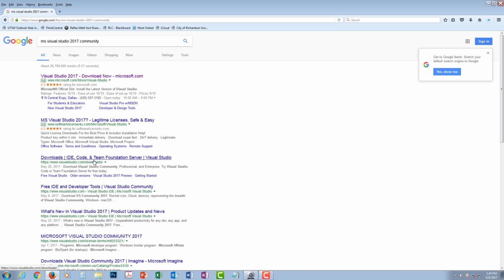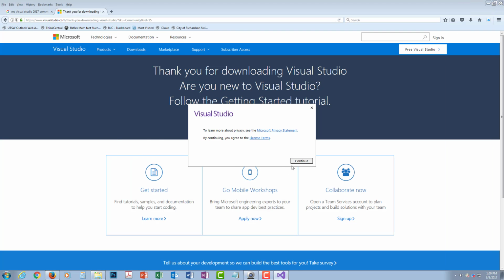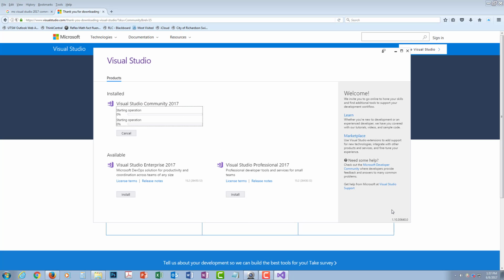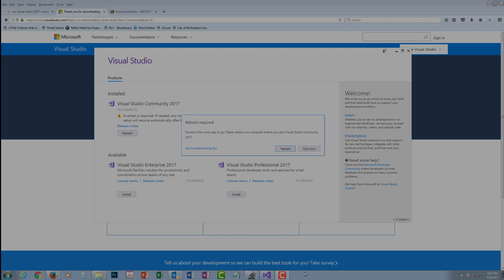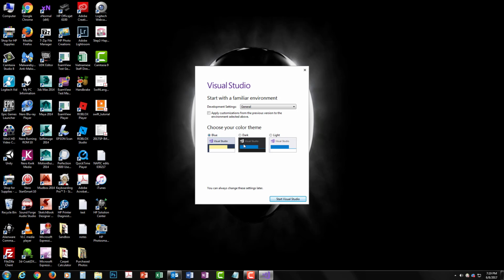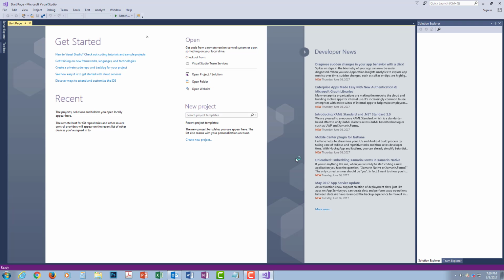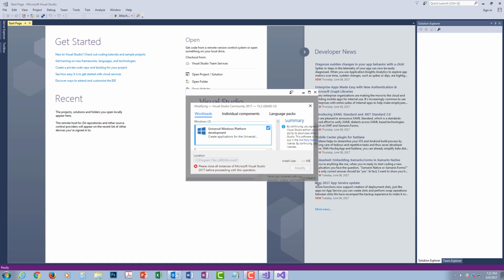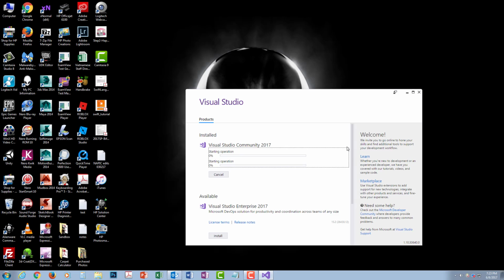How to download MS Visual Studio C++ Part 1/2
MS Visual Studio 2017 - How to download, install, create HelloWorld, and re-open project.